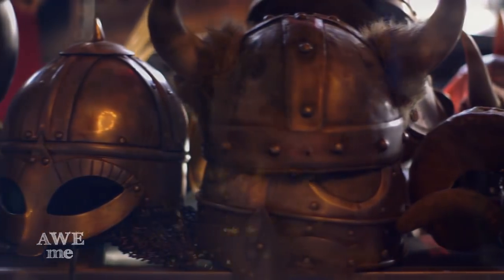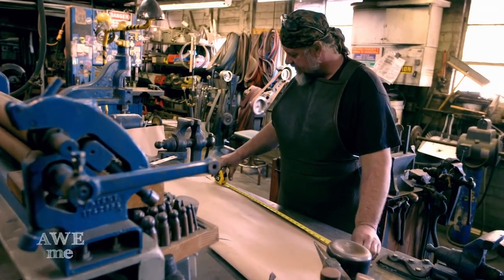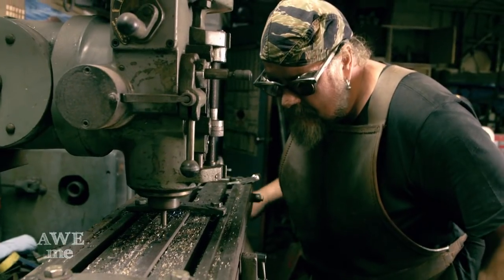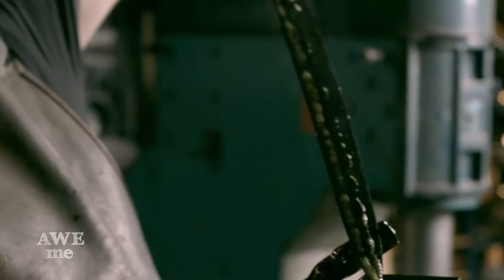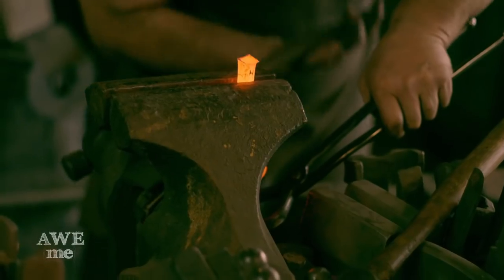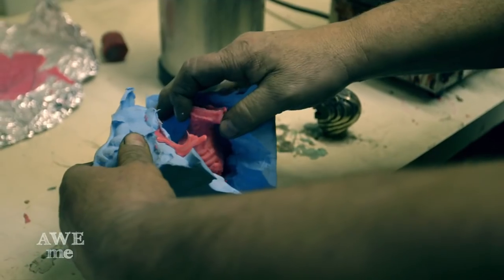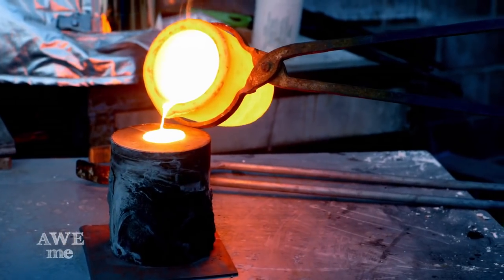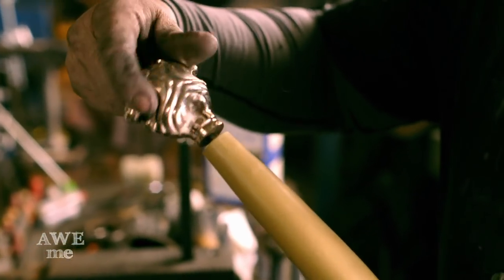Jaime Lannister's Sword (Game of Thrones) - MAN AT ARMS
Every other Monday, master swordsmith Tony Swatton forges your favorite weapons from video games, movies, and television.

In our Premiere Episode, Tony builds Jaime Lannister's sword from "Game of Thrones." This blade will be crafted from scratch, with a hilt forged from molten bronze, and then taken outside for an epic battle against a windshield.

NOTE:  Tony Swatton and Man At Arms have no involvement with or connection to the producers, weapon-makers, or production of the Game of Thrones TV series.

Line Producer: Adam Hiner
Producer: Gabe Michael
Executive Producer: Mitch Rotter
Production Manager: Phil Rogers

Edited by Jordan Harris

Sword Work by Chris Bradley and Adam Critchlow

Special Thanks...
Karen Cope & Bryan Forrest

Cameras used:
Canon C300
Sony NEX-FS700
GoPro